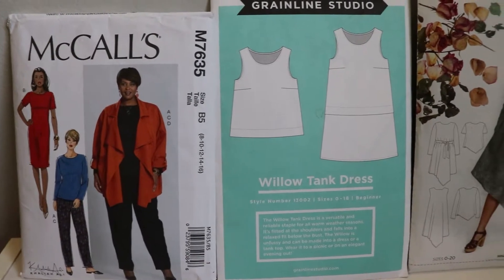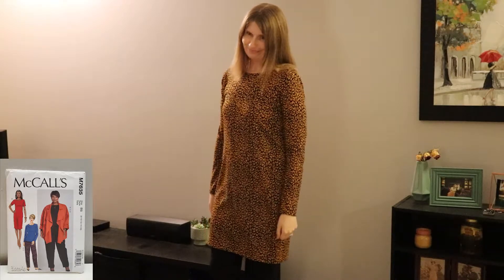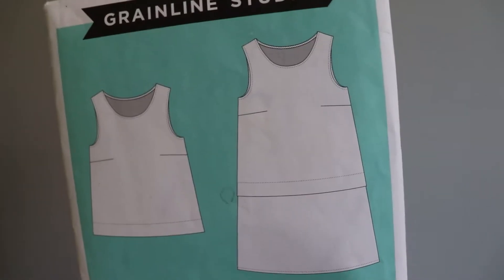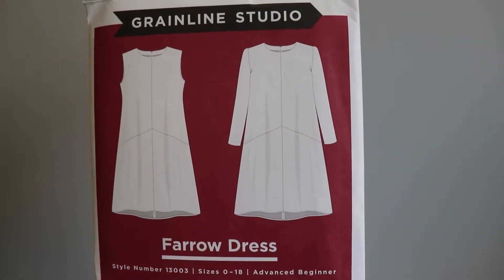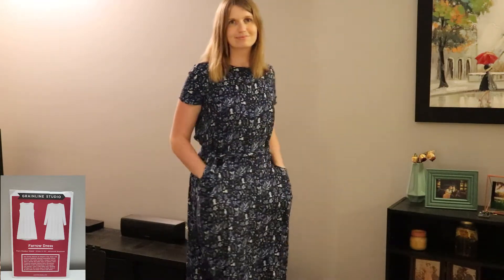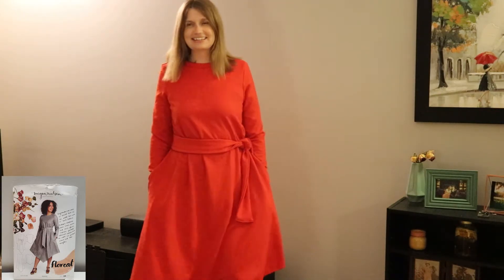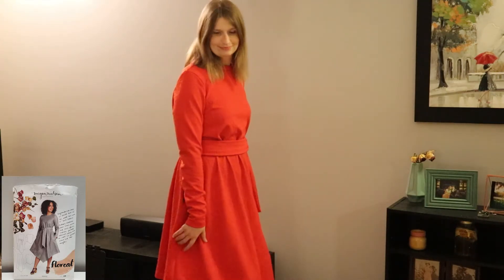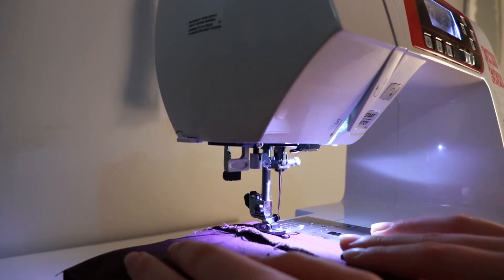Top 4 Dress Patterns for Beginners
I’m so excited to share these top 4 dress patterns for beginners with you as you continue to learn how to sew your own clothes. You’ll also hear a very brief pattern review from my experience making these simple dress patterns.

Types of fabric used in each beginner dress pattern:
McCall's 7635: Version 1 I used viscose jersey fabric. Version 2 (short sleeves) I used a double knit jersey fabric.
Willow Tank Dress: I used quilting cotton.
Farrow Dress: I used a cotton rayon fabric.
Floreat Dress: Version 1 I used a polyester rayon double knit fabric. Version 2 (tunic version) I used viscose jersey fabric.

No matter what dress pattern you start with, you’ll learn even more sewing basics with each of these easy sewing patterns. The best part? A couple of them are also summer dress sewing patterns, which is a great way to start when you’re working towards creating your own DIY handmade wardrobe.